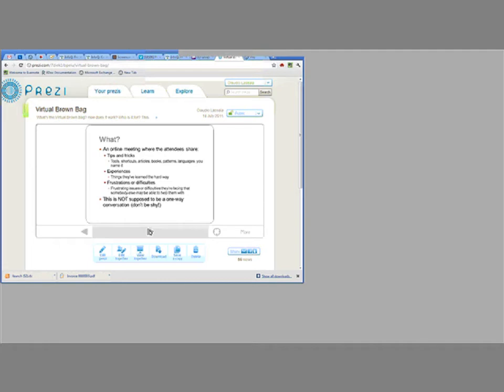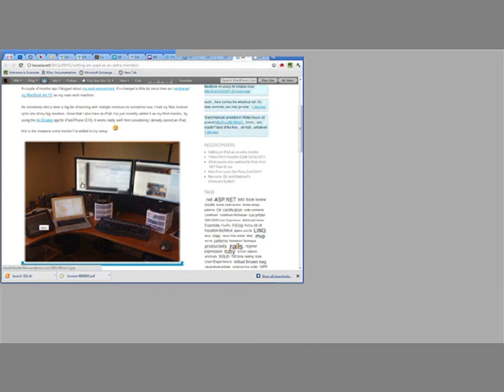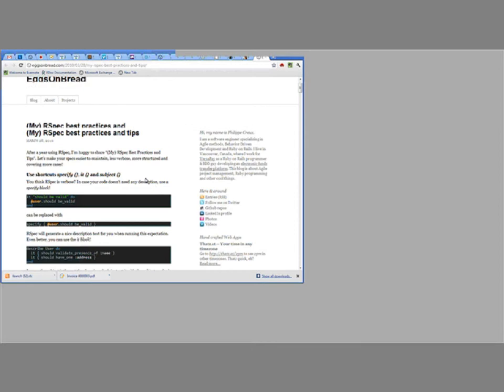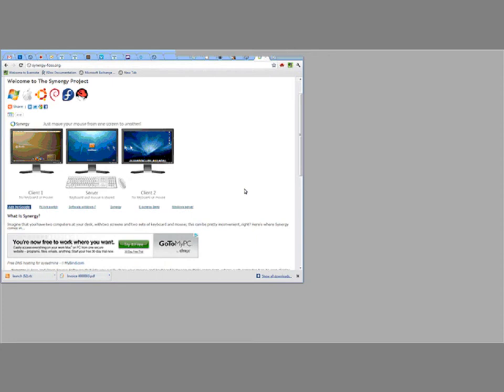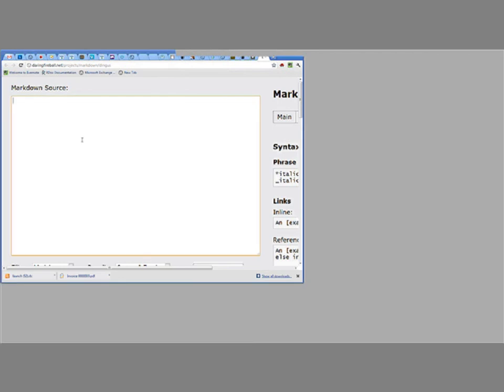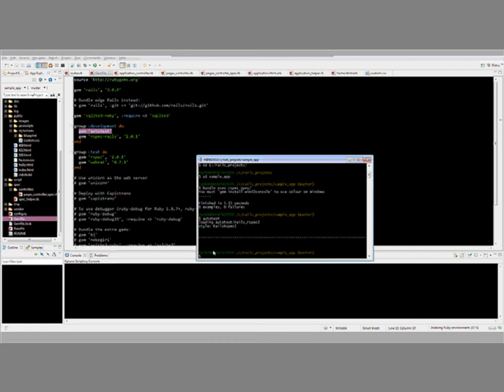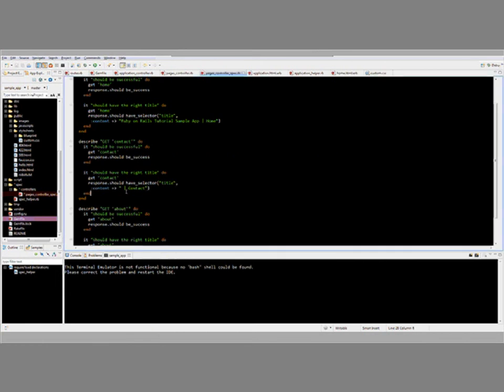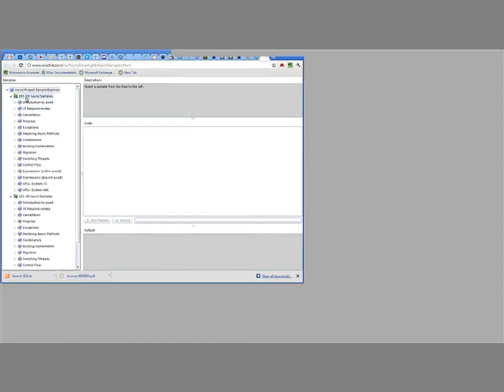Virtual Brown Bag Sep 01, 2011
Using iPad as an extra monitor

MarkDown

   GitHub: readme pages
   WordPress: blogs
   Rails (RedCarpet gem)